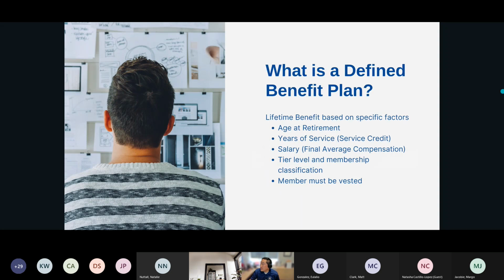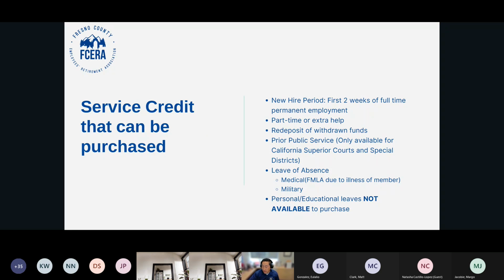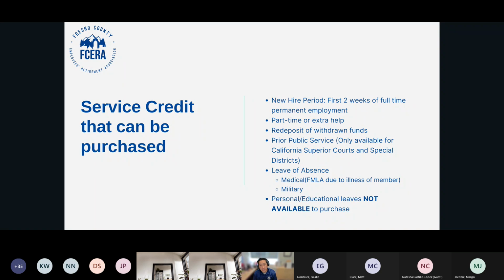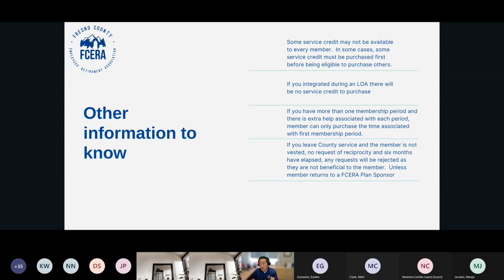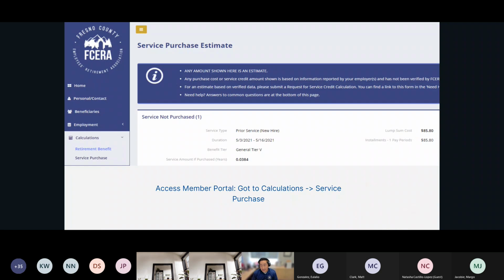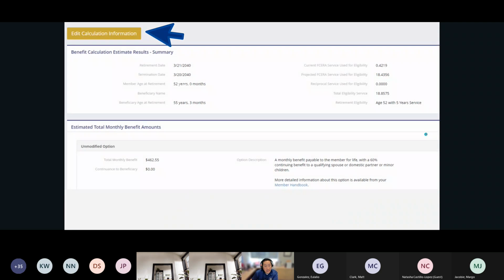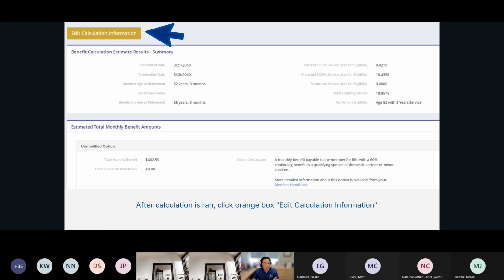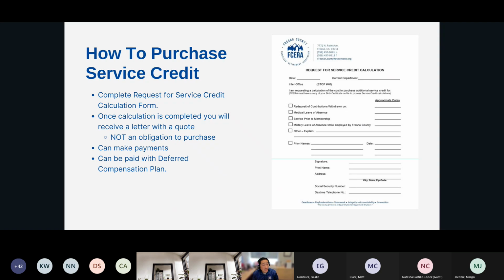Lunch and Learn Webinar:Service Credit Purchase 8/18/22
Our Communications Analyst, Jared Wong presents a webinar all about Service Credit Purchases.